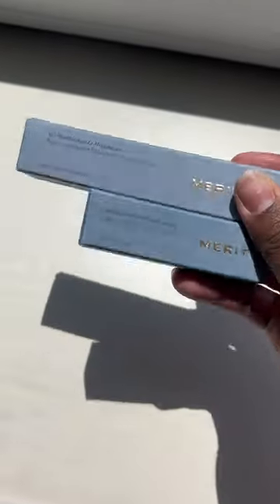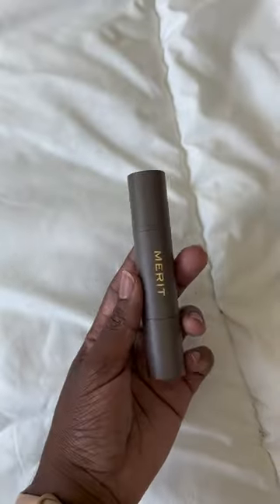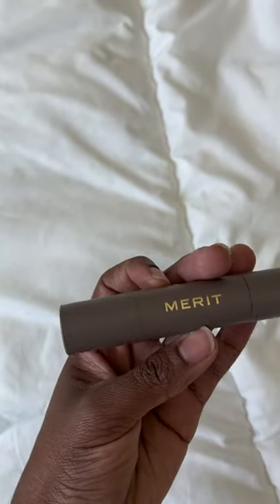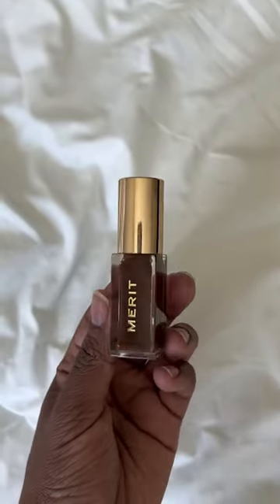steal this 2-step beauty routine from meritbeauty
vlog camera
vlog microphone
my lavelier mic (super cheap)
my podcasting mic
my current vlog lens
on-the-go camera
essential sd cards